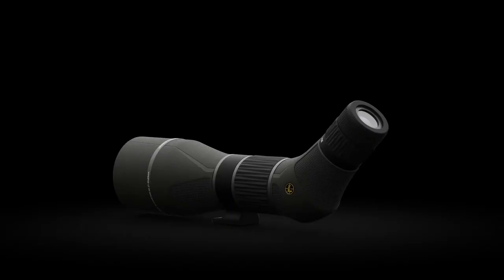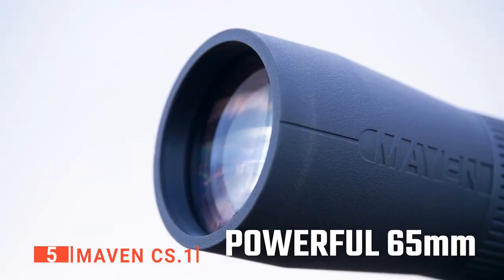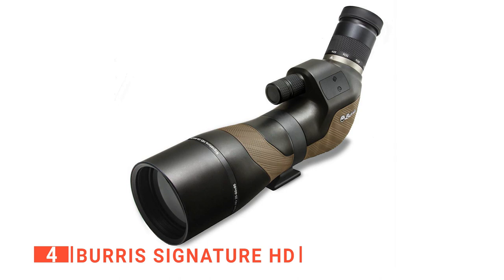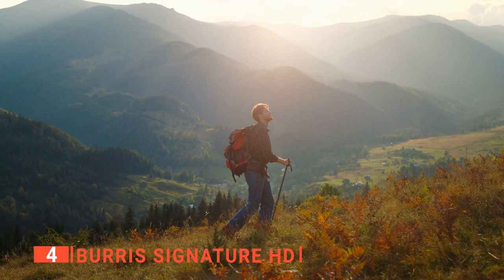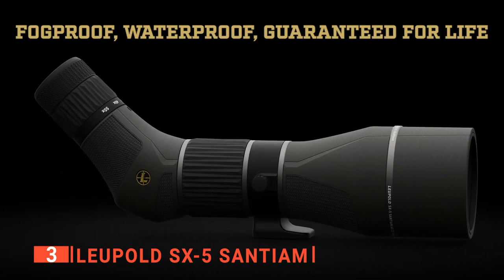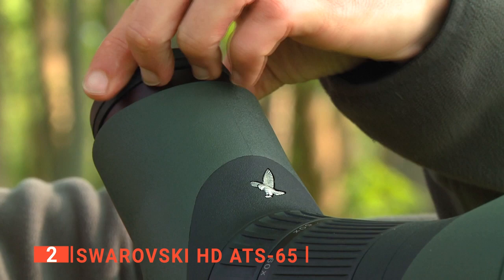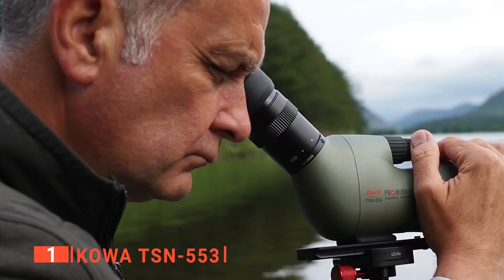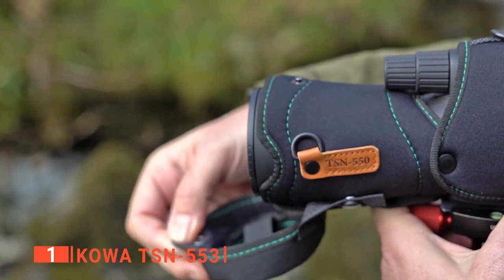✅ TOP 5 Best Spotting Scope: Today’s Top Picks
Spotting Scope: Hey guys, in this video, we’re going to review the pros and cons of the top 5 best Spotting Scope for sale right now.

00:00 Intro
00:34 5️⃣ Maven CS.1
02:48 4️⃣ Burris Signature HD
05:12 3️⃣ Leupold SX-5 Santiam:
07:14 2️⃣ Swarovski HD ATS-65
09:35 1️⃣ Kowa TSN-553

Spotting scopes are very handy devices for hunters when out in the wilderness; they give you a much clearer view of your prey and the landscape.
That is why when buying a Spotting scope, there are a few things to consider;  clarity, durability, ergonomics, and features.

In today’s video, we are going to look at the top five best Spotting Scope available on the market today. We have made this list based on our own opinion, research, and customer reviews. We have considered their quality, features, and values when narrowing down the best choices possible. If you want more information and updated pricing on the products mentioned, be sure to check the links above.